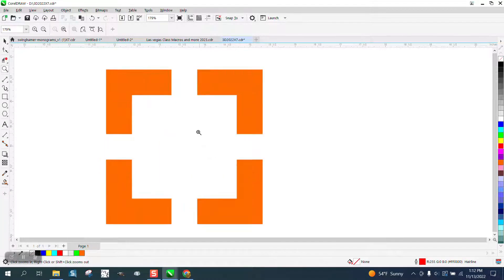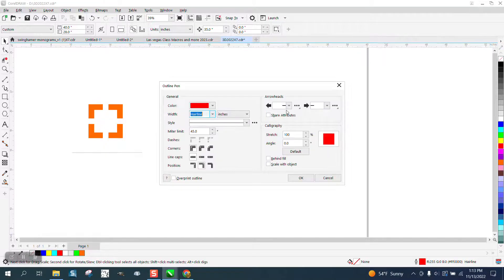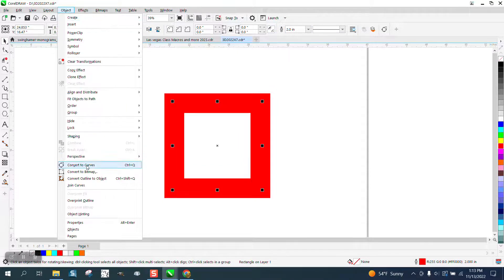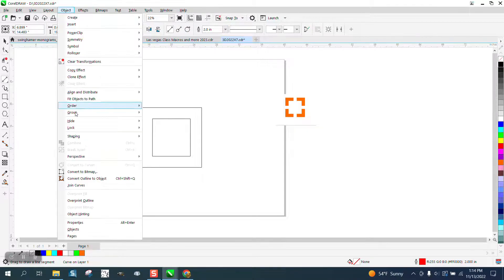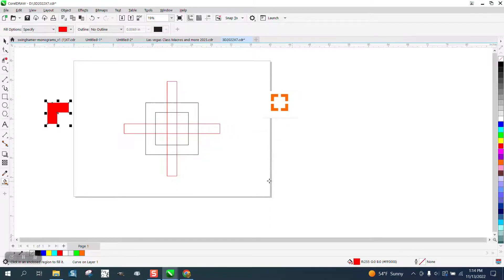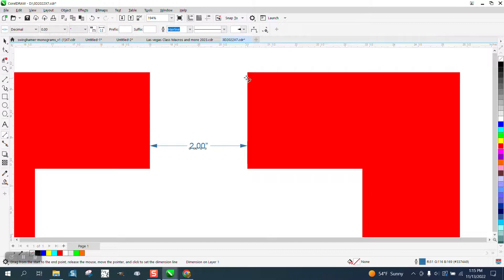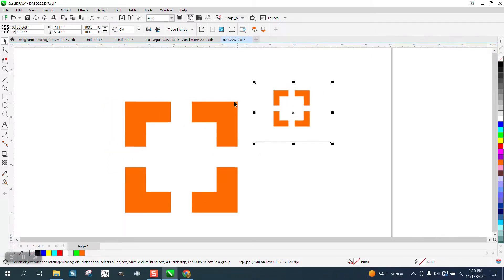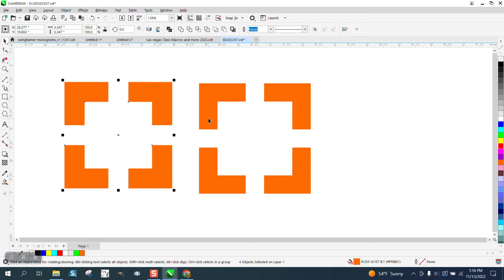Corel Draw Tips & Tricks Draw this and make parts and voids Equal